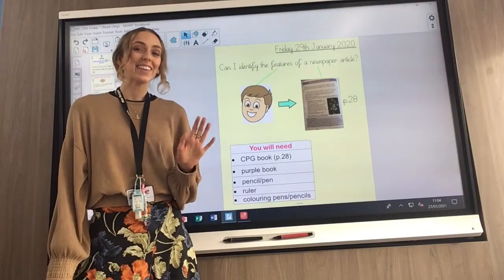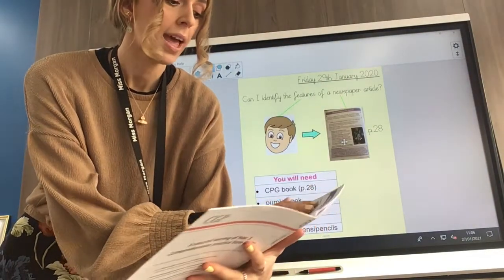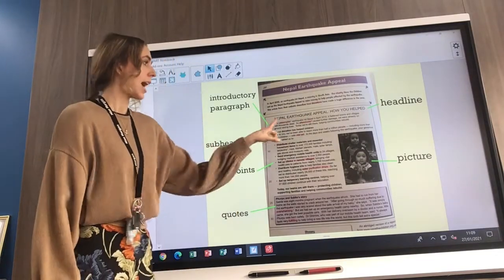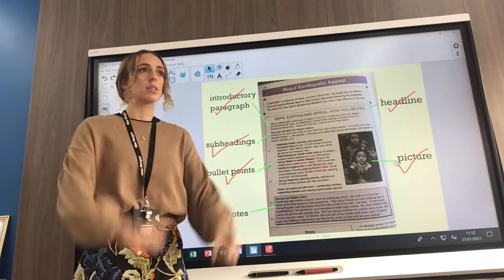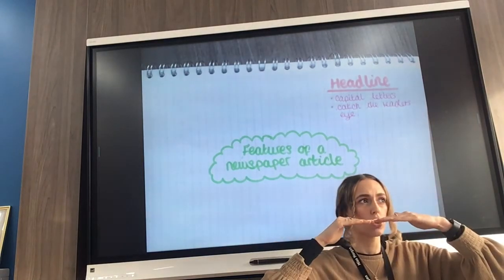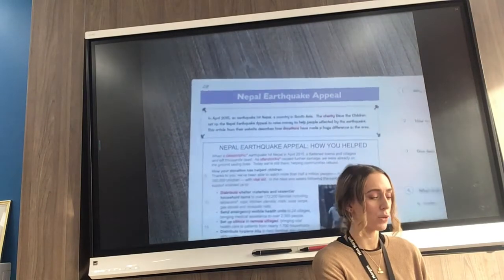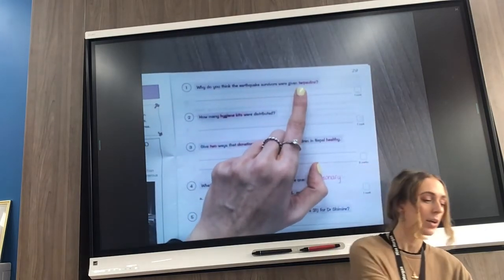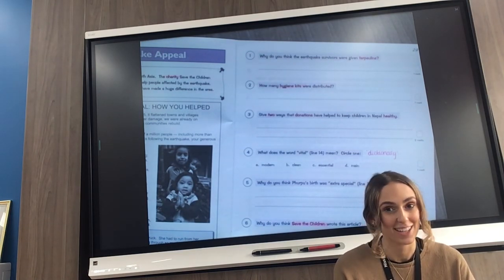29th January: Year 3 Comprehension: Year 3 Booklet